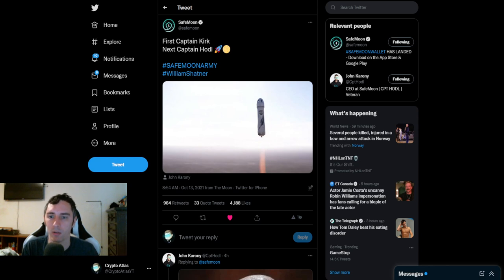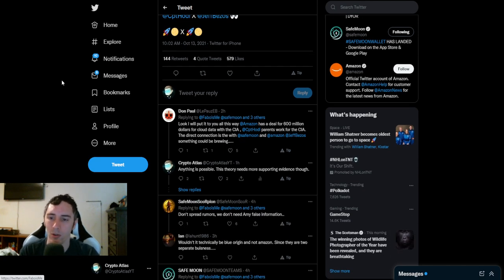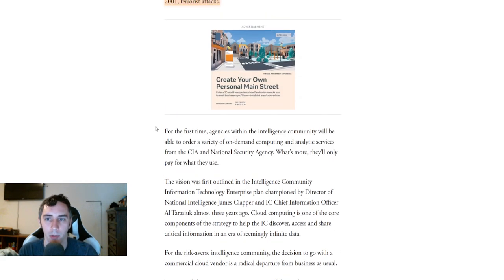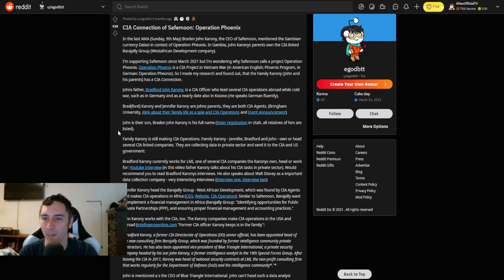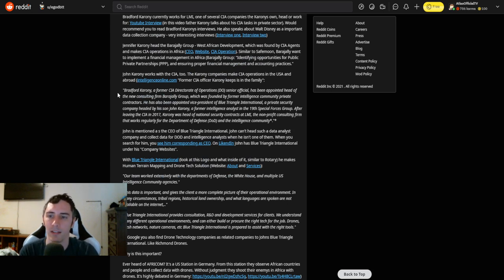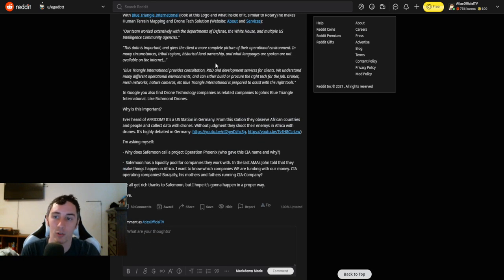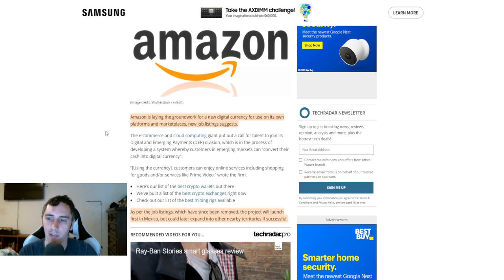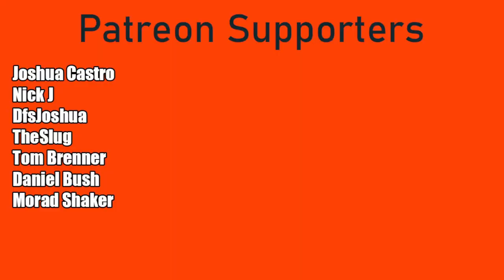SafeMoon + Amazon - Theory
Diving into the SafeMoon and Amazon theory..